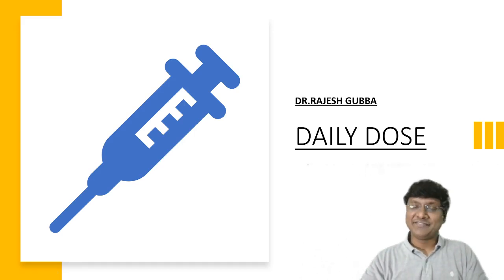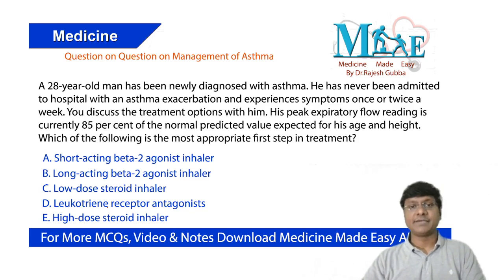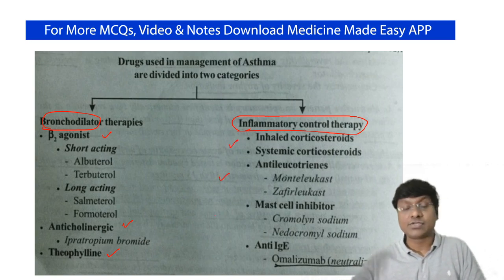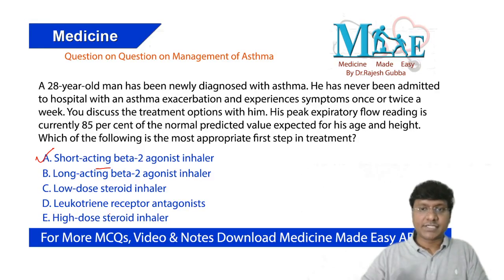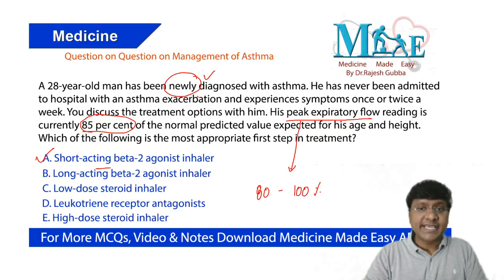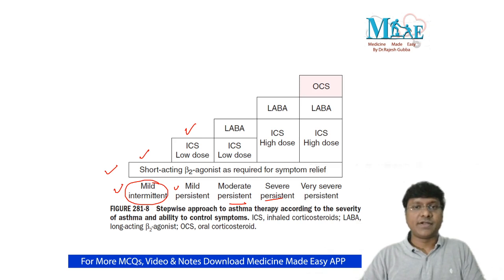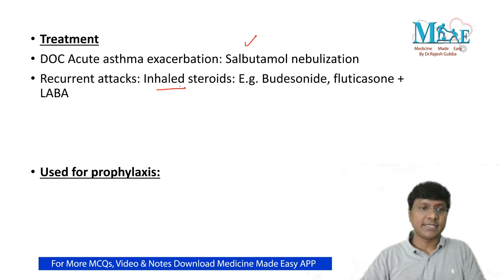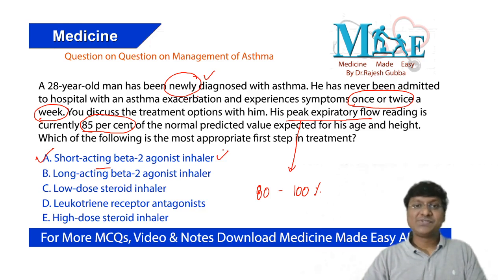Management of Bronchial Asthma by Dr.Rajesh Gubba